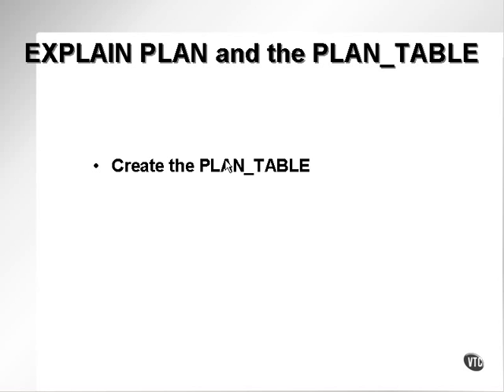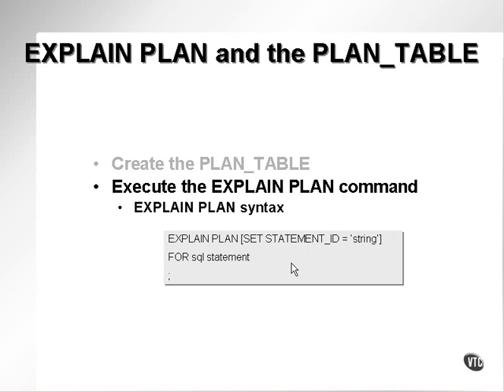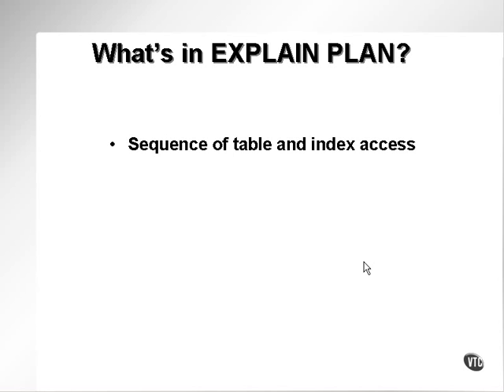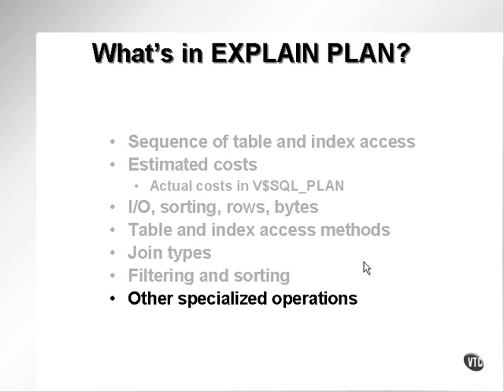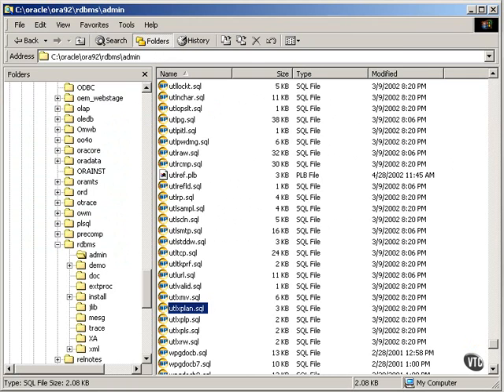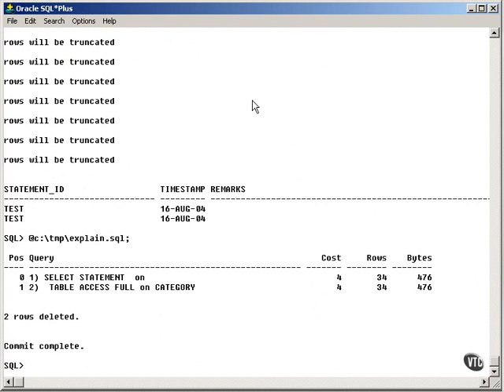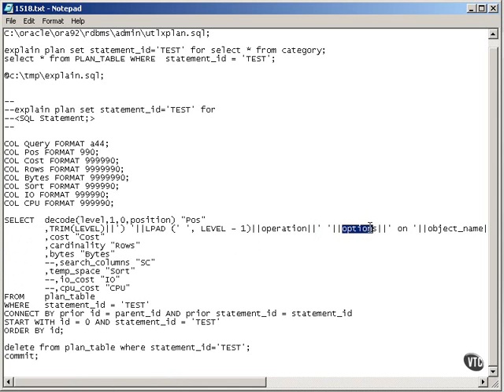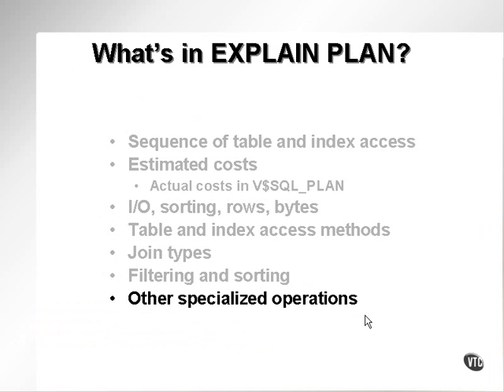oracle performance tuning 58